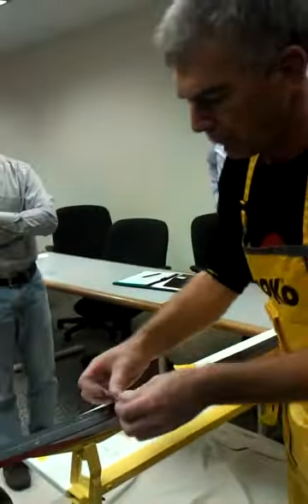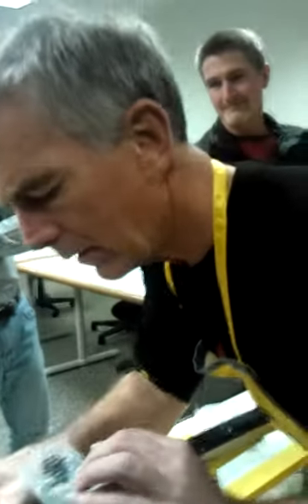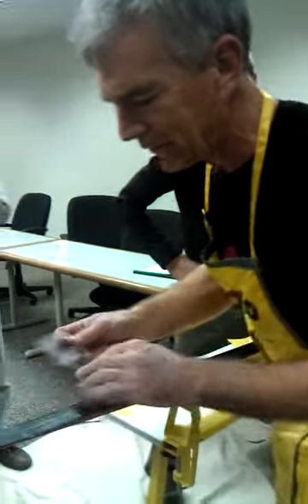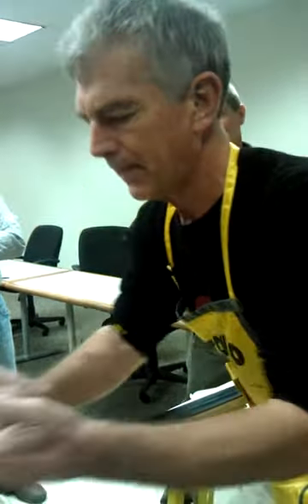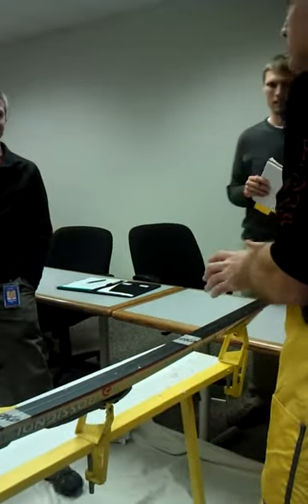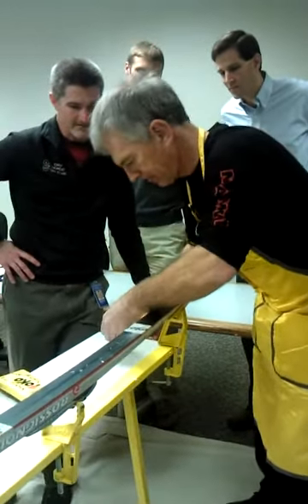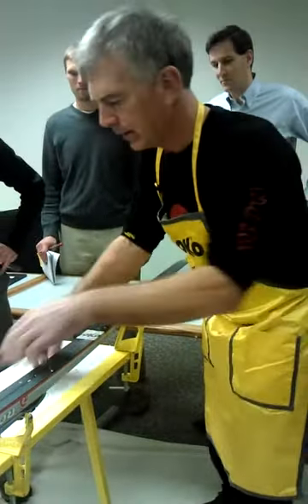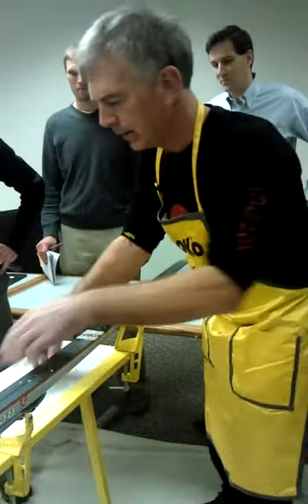Jerry_Wax_Demo_Scraping_VIDEO0045.3gp